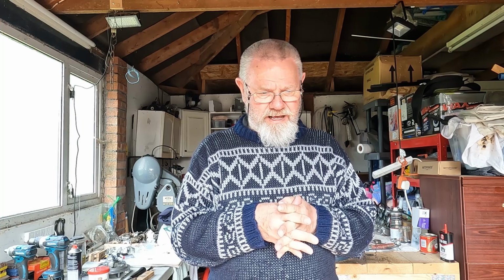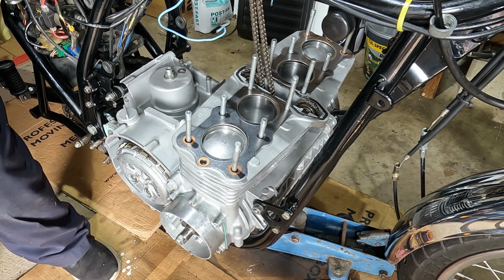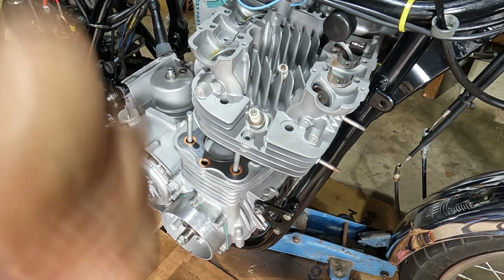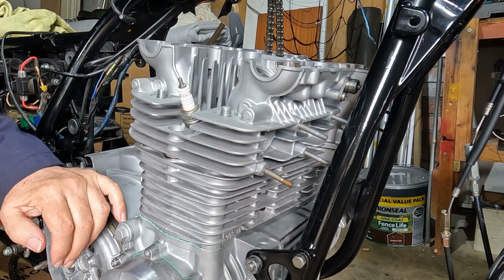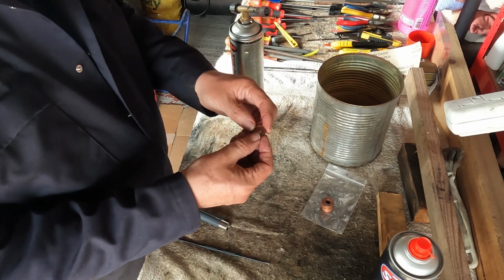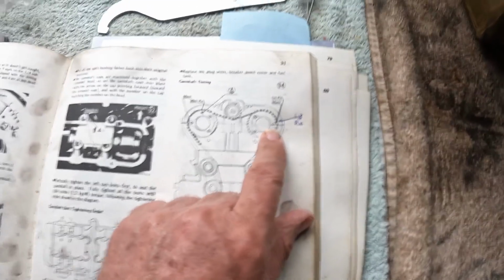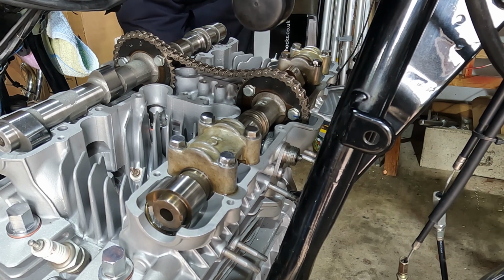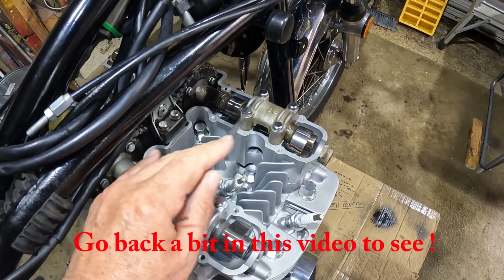Kawasaki Z1 project- Phase 2, Part 2. The Cylinder Head goes on and cams get installed and timed .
In this Video I install both the camshafts and set the timing for the cams, watch out for the MISTAKE I made and corrected, schoolboy error...  also a big thanks to all sucribers and viewers. Cheers ... Gary